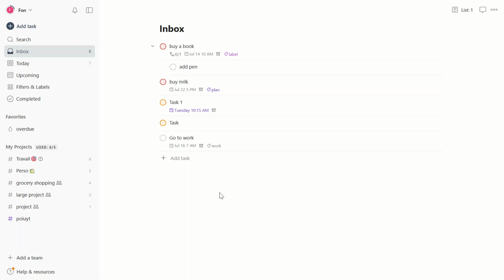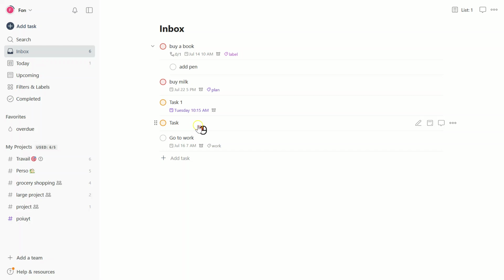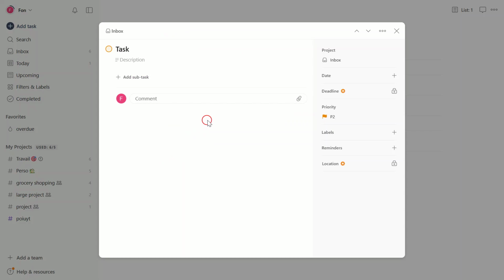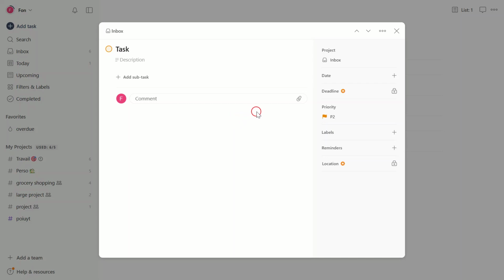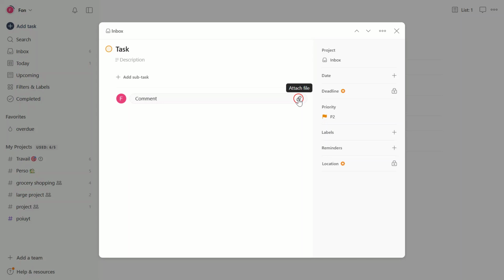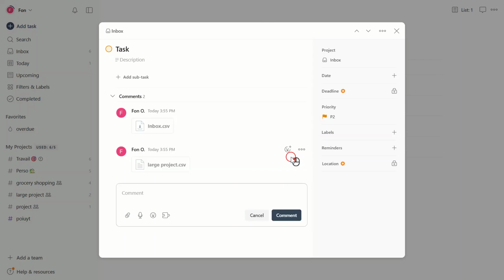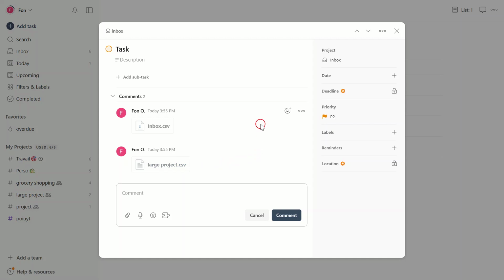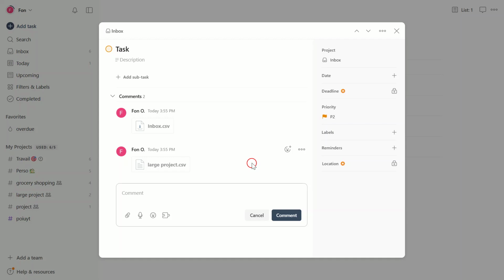How To Attach Files To Tasks In TODOIST (Complete 2025 Guide)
Welcome to this comprehensive How to attach files to tasks in Todoist (Complete 2025 Guide) tutorial! In this detailed guide, I'll walk you through everything you need to know about How to attach files to tasks in Todoist (Complete 2025 Guide).

What You'll Learn in This How to attach files to tasks in Todoist (Complete 2025 Guide) Tutorial:
• Complete step-by-step instructions for How to attach files to tasks in Todoist (Complete 2025 Guide)

Whether you're a complete beginner or looking to improve your skills, this How to attach files to tasks in Todoist (Complete 2025 Guide) tutorial covers everything from basic concepts to advanced strategies. I've designed this guide to be easy to follow, practical, and immediately actionable.

 Why This How to attach files to tasks in Todoist (Complete 2025 Guide) Tutorial is Different:

 Perfect for:
• Beginners who want to learn How to attach files to tasks in Todoist (Complete 2025 Guide) from scratch

Don't forget to LIKE this video if it helped you learn How to attach files to tasks in Todoist (Complete 2025 Guide) and SUBSCRIBE for more in-depth tutorials like this one!

Questions? Drop them in the comments below! I read every comment and try to respond to as many as possible.

• Share with anyone who might benefit from learning How to attach files to tasks in Todoist (Complete 2025 Guide)